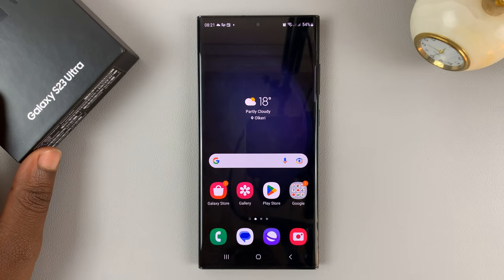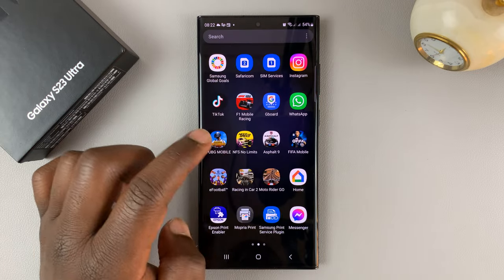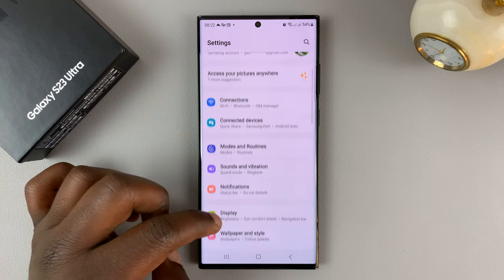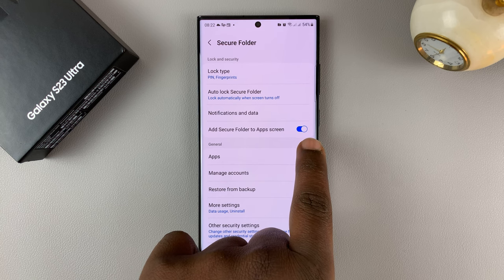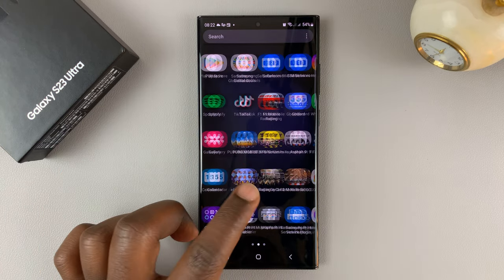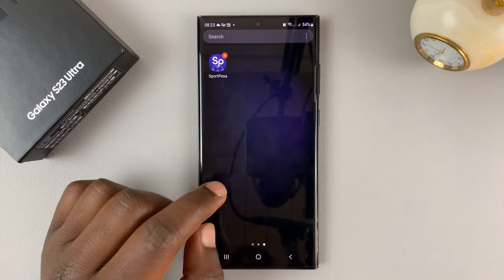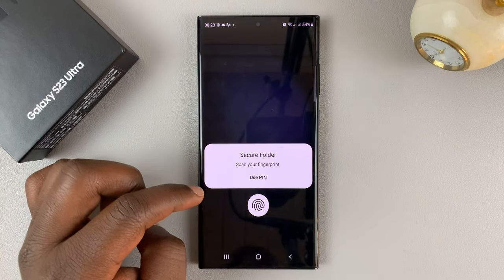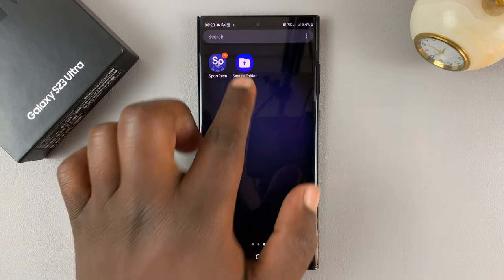How To Hide / Unhide Secure Folder On Samsung Galaxy S23 / S23 Ultra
Here's how to hide or unhide the secure folder on Samsung Galaxy S23, S23+, and S23 Ultra.
if you have sensitive photos or videos on your phone, you can create a secure folder to hide them. With the secure folder created, you need to keep the folder hidden from people.

If someone has access to your pattern, pin, or password, they can access the secure folder and see its contents. To avoid such a situation, it is good to hide the folder from the home screen and app drawer.

How To Hide Secure Folder on Samsung Galaxy S23
Scroll down and tap on Security and privacy
Tap on Secure Folder
Tap on the toggle icon next to 'Add Secure Folder to App Screen' to hide the folder

How To Unhide Secure Folder Samsung Galaxy S23
Go to Settings
Tap on the toggle icon next to 'Add Secure Folder to App Screen' to unhide the folder

Cell Phone Tripod Adapter